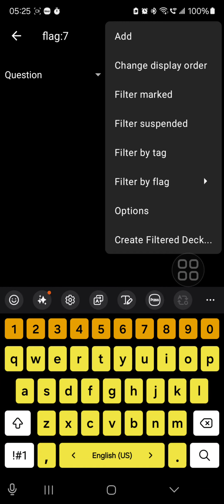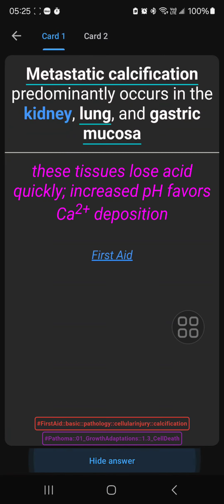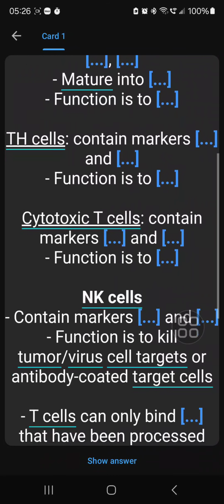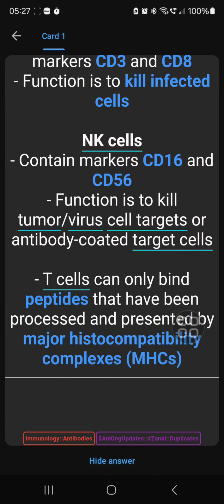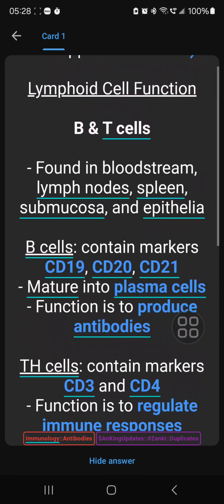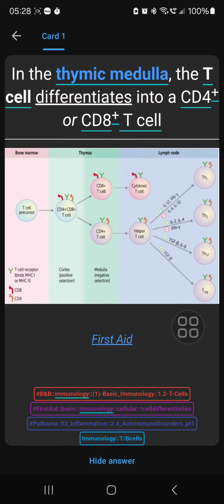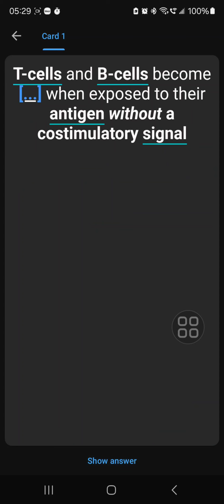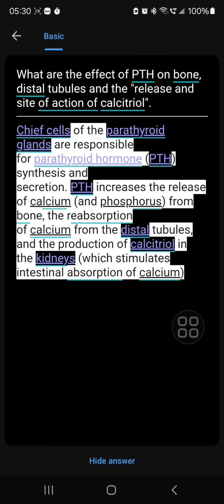Anki Immunology Red flags(2)